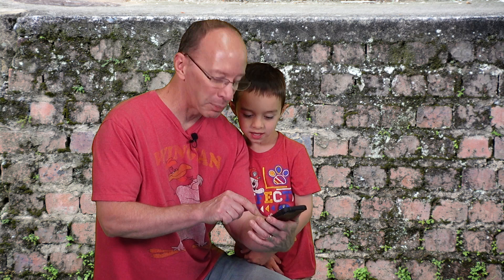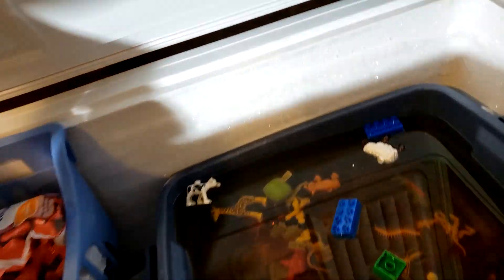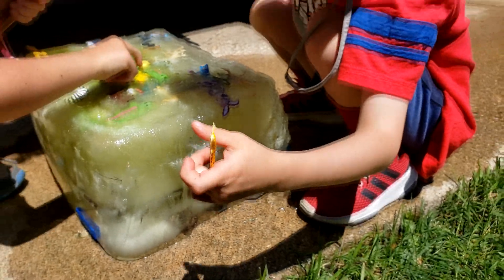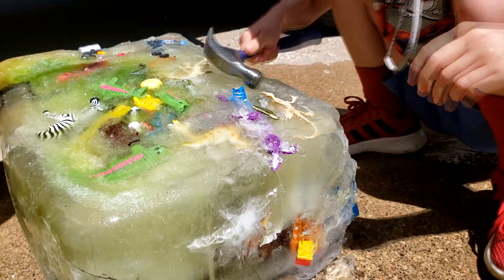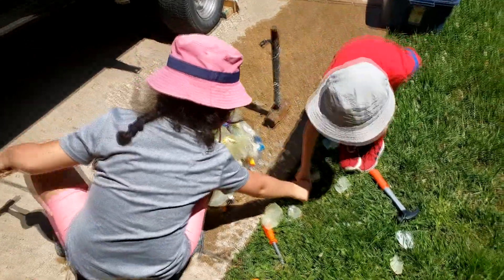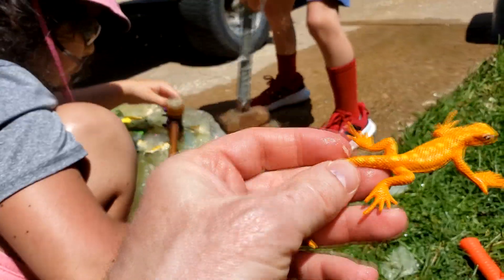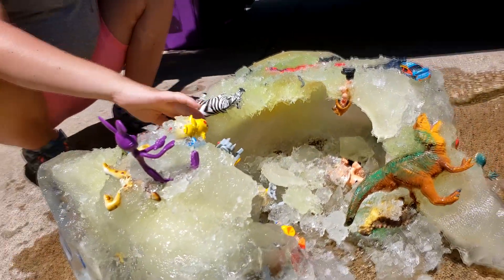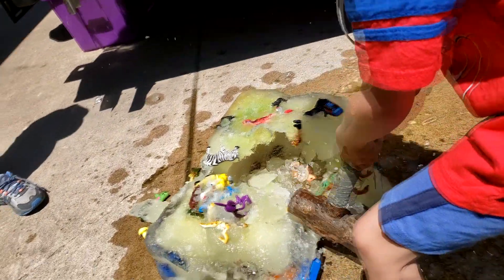How to Make a Dinosaur Fossil Dig out of a Block of Ice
Learn to make a Dinosaur Fossil Dig out of a block of ice. Super fun on a hot day.